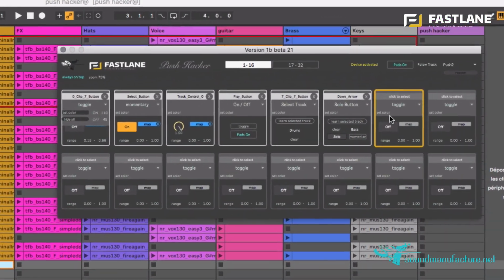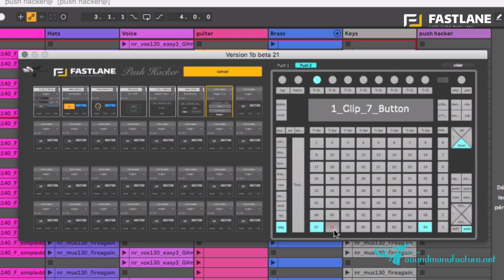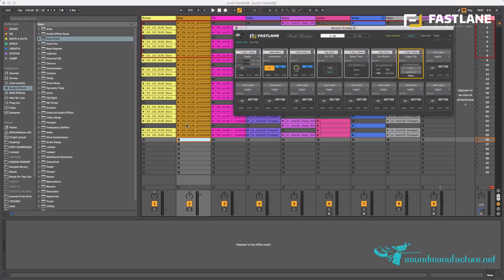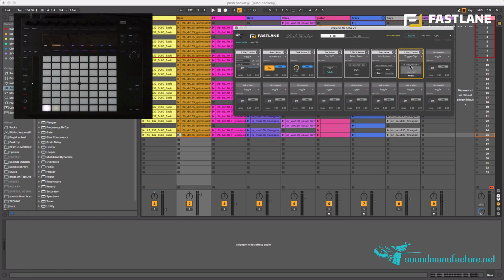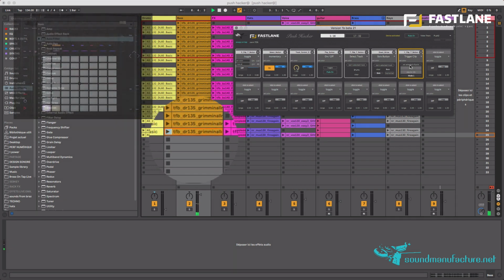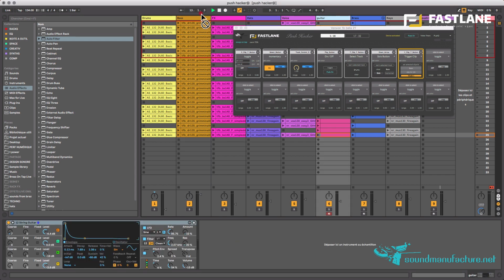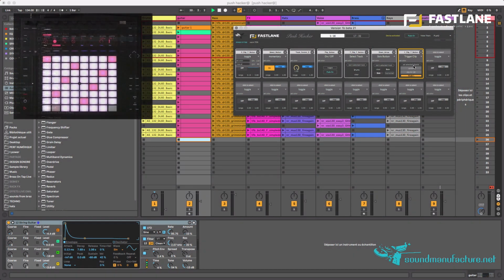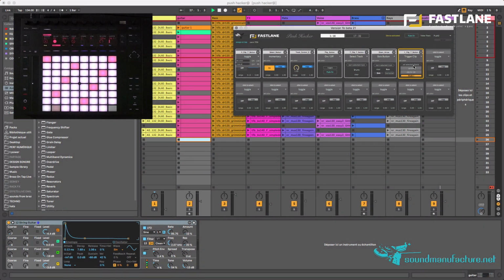FASTLANE: Push Hacker Tutorial 3 (english)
► This new Fastlane tutorial is suitable for Push Users

In this tutorial you will learn to :

• Trigger clips and clip slot using the Push Hacker

• Use Push Hacker for live looping

► Do you want to get Push Hacker?